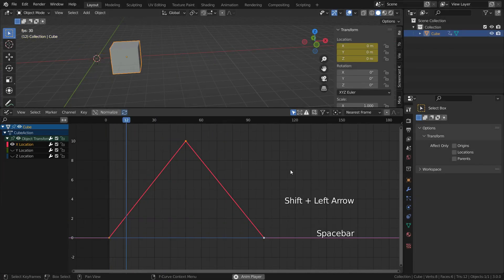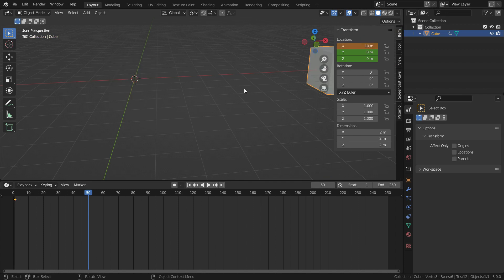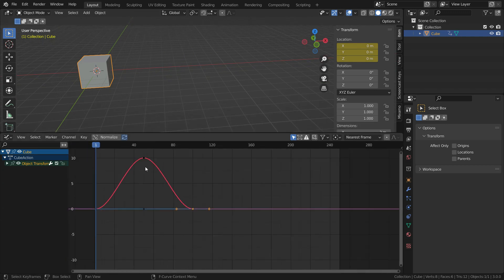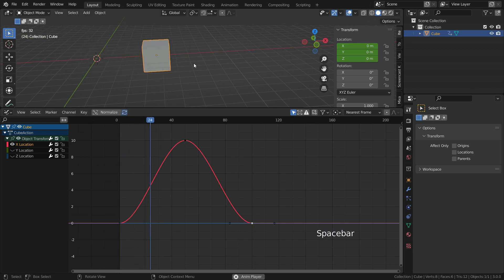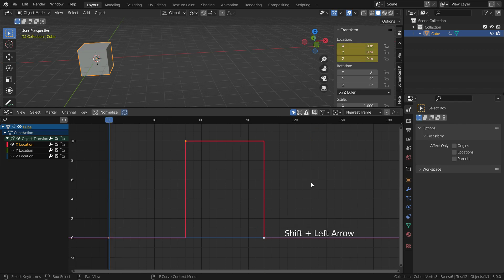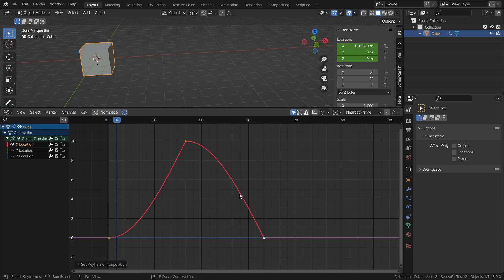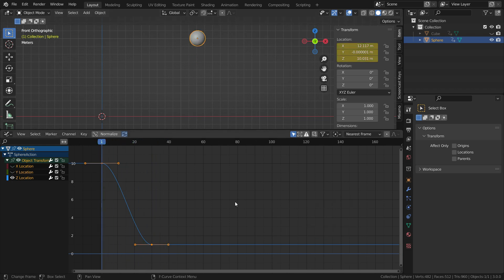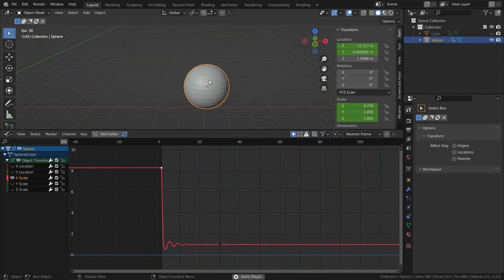Blender 3.0 | Keyframe Interpolation Tutorial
In this lecture,we'll learn how to set interpolation keyframe in Blender.
1)Intro 00:00
2)What is interpolation keyframe ? 1:00
3)Graph Editor and F-Curves 1:31
4)Set the Keyframe Interpolation 2:31
5)Linear Interpolation Mode 2:46
6)Constant Interpolation Mode 3:20
7)Set different interpolation modes in the same curve 3:40
8)Editing Animation Curves 3:53
9)Easing Modes 4:06
10)Bounce Interpolation Mode 4:25
11)Elastic Interpolation Mode 5:30